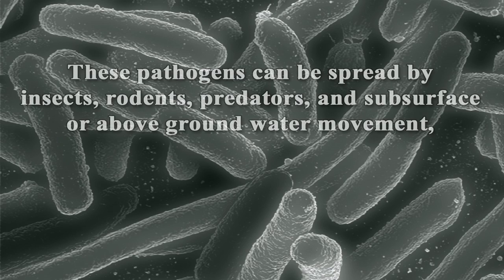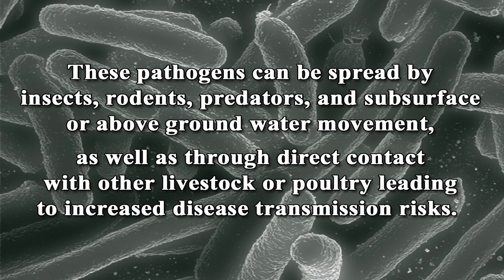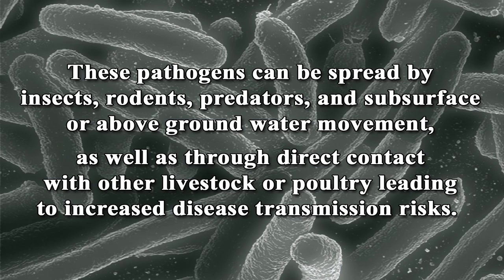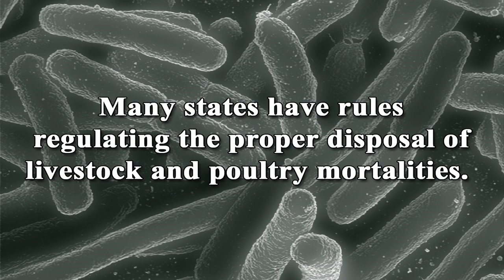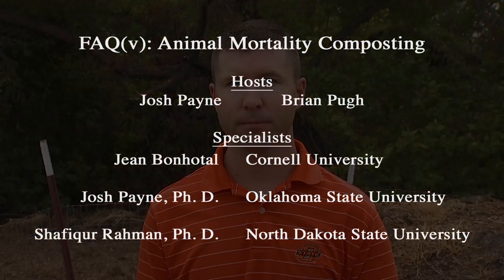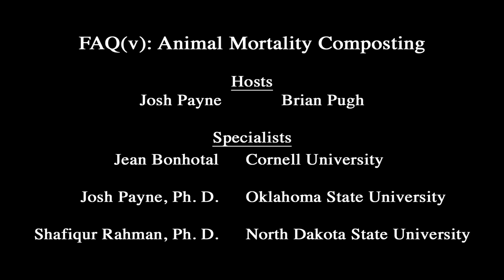FAQ(v): Why is proper livestock disposal important?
This FAQ(v) video series describes livestock mortality management options. Why is it so important to manage livestock and poultry carcasses properly?

Frequently Asked Questions (video) is a joint effort between Oklahoma State University, Cornell University and North Dakota State University.